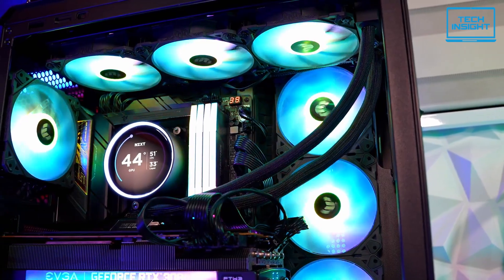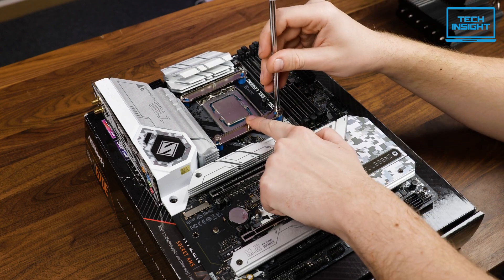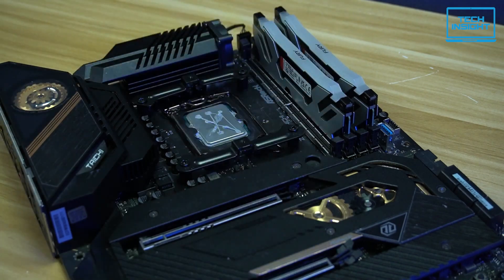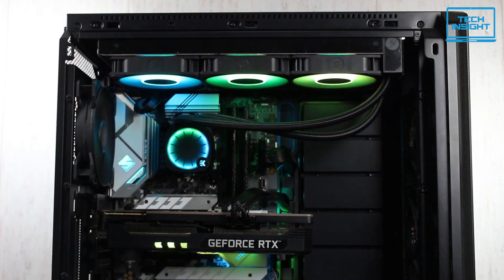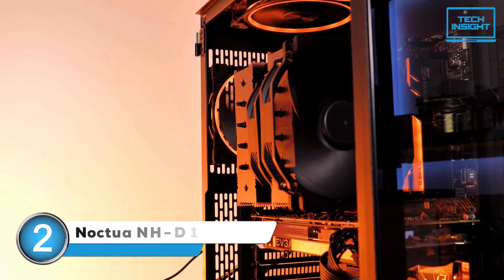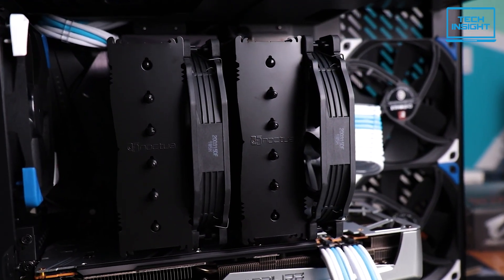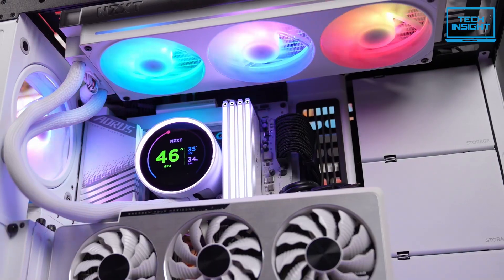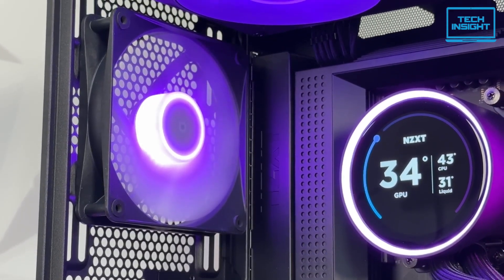Top 5 Best CPU Cooler for Ryzen 7 7800X3D - Best Ryzen 7 7800X3D cooler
If you are up for the best cpu cooler for ryzen 7 7800x3d or simply the best ryzen 7 7800x3d cooler then you are in for a treat! Today we are showcasing the Top 5 best cpu coolers for ryzen 7 7800x3d 2025 has to offer! The list includes best aio coolers and also the overall best cpu coolers. This best cpu cooler review has an option for all. Whether looking for the best budget cpu cooler for ryzen 7 7800x3d or even best liquid cooler for ryzen 7 7800x3d, you’ll find an option here. So let’s jump right into the Top 5 best ryzen 7 7800x3d cpu cooler to buy in the market right now!

5. Thermalright Peerless Assassin 120 SE

4.   be quiet! Dark Rock 5

3.  EK Nucleus AIO CR360 Lux D-RGB

 2. Noctua NH-D15

1. NZXT Kraken Elite 360 RGB

These are the Top 5 Best Ryzen 7 7800X3D cooler 2025
Without any doubt, these are the best cpu cooler for ryzen 7 7800x3d I've reviewed and all of these are the best ryzen 7 7800x3d cooler on the market! So anyone looking for the best cpu coolers will find our video of Top 5 best cpu coolers for ryzen 7 7800x3d extremely helpful!